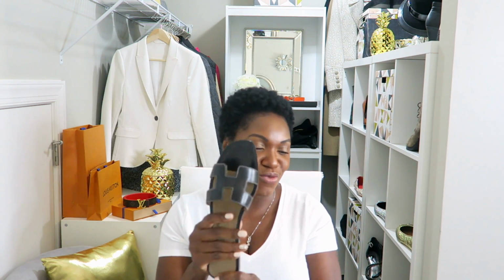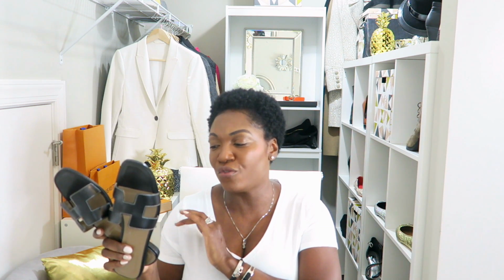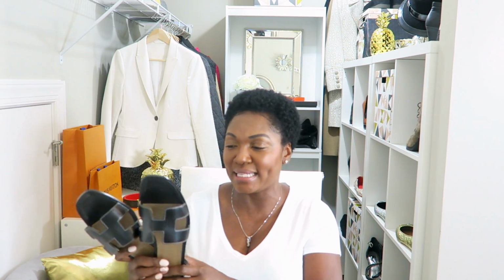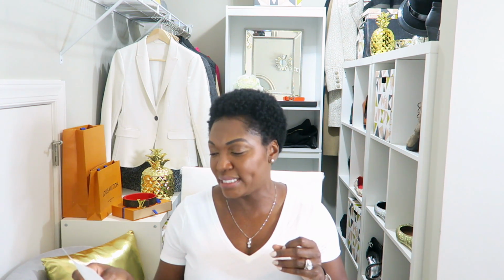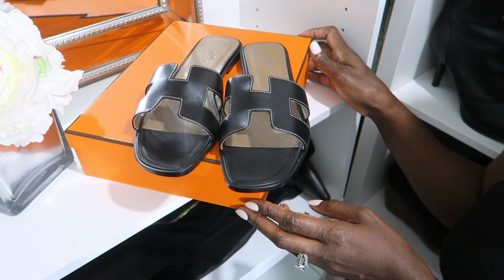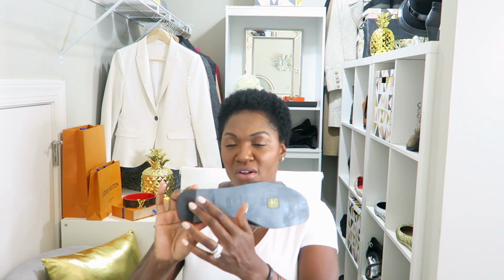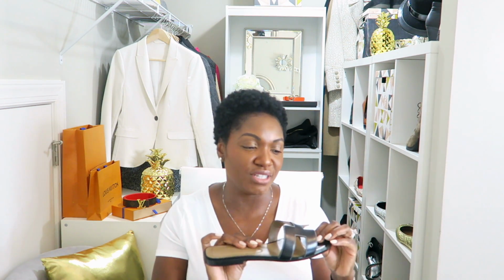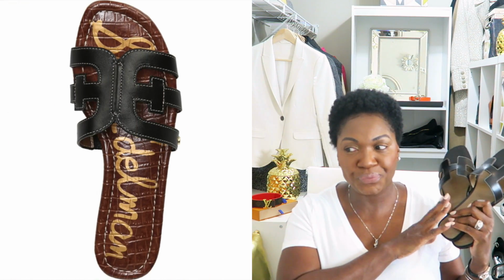NEW | MY FIRST HERMES UNBOXING | LUXURY UNBOXING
HI GUYS! THANKS FOR STOPPING IN, TODAY!

TODAY ON THE CHANNEL I'LL BE SHARING WITH YOU MY FIRST HERMES UNBOXING!!